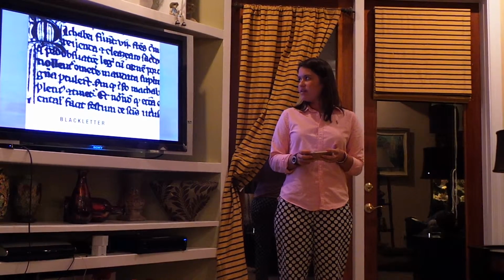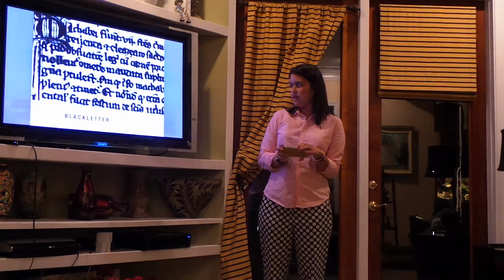Informative Speech Helvetica